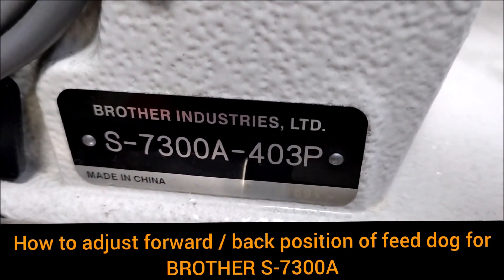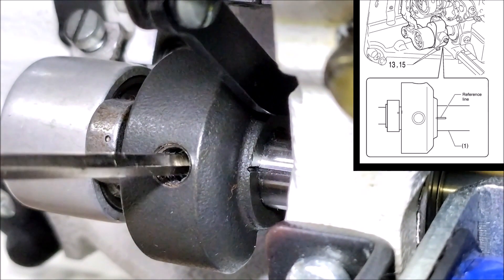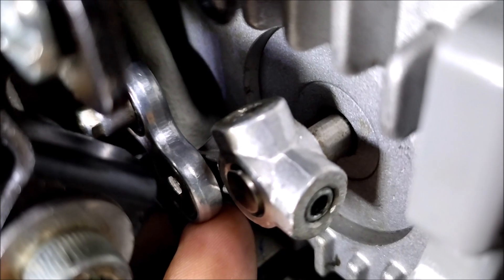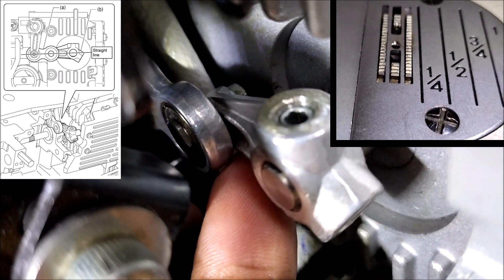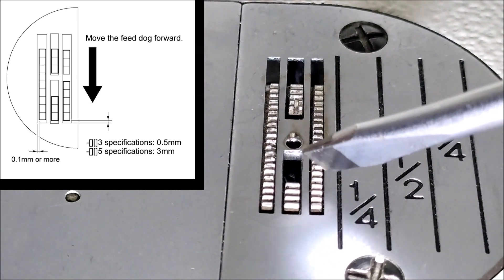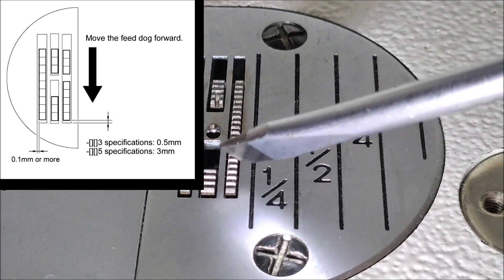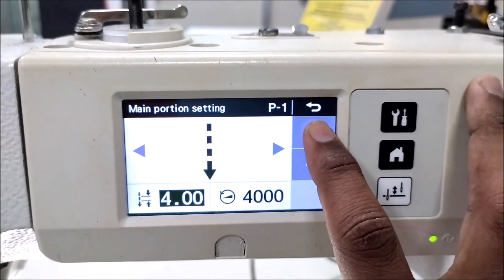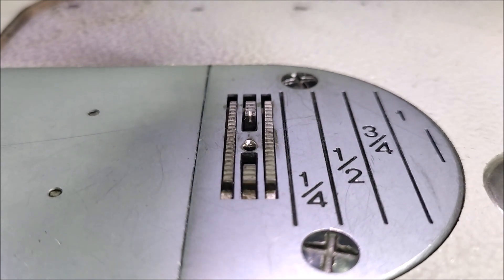TES- 049- Single Needle- Brother- S 7300A- Timing- Feed dog forward back position setting (English)